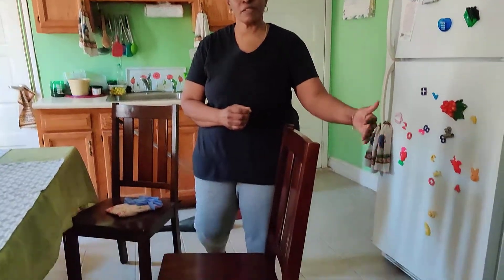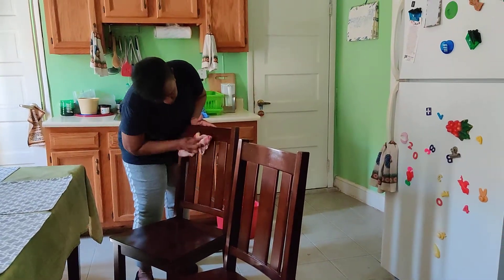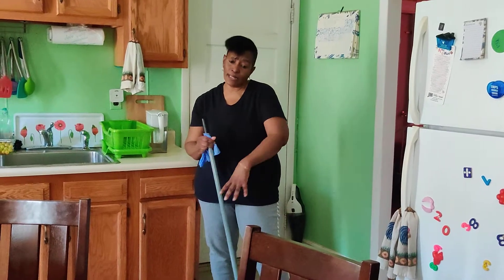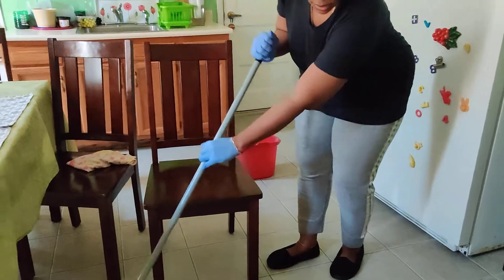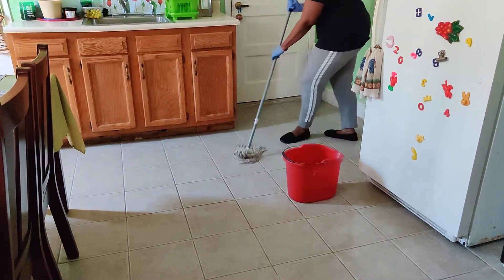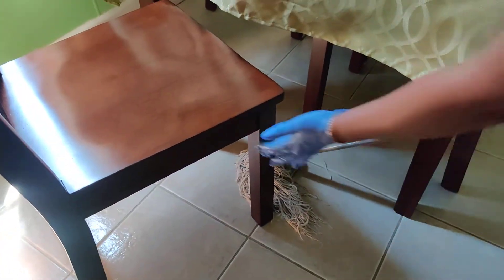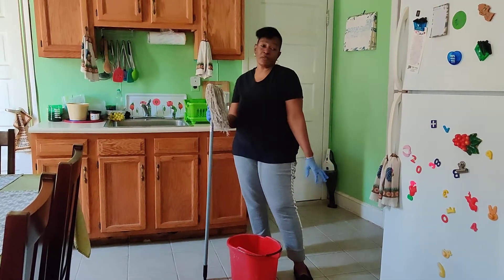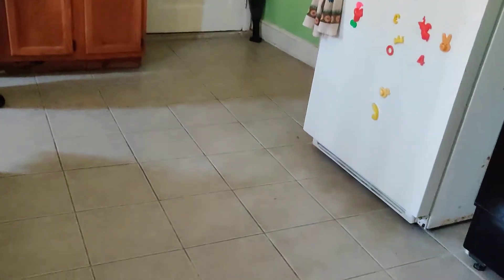E18 How to Mop your floor and other Kitchen Tips!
Today's video will be about mopping and other useful kitchen tips and finally, A face reveal!